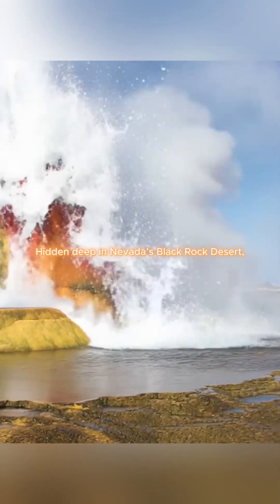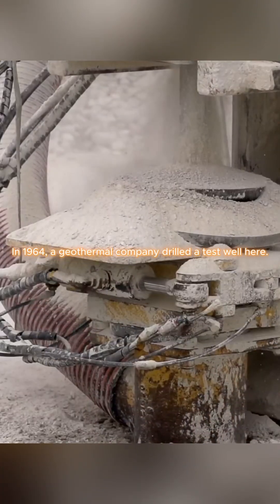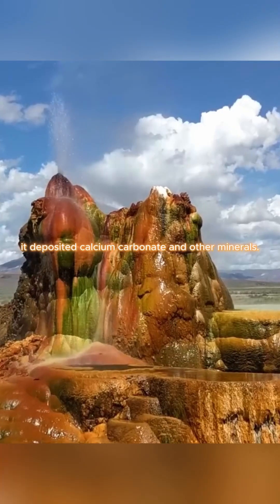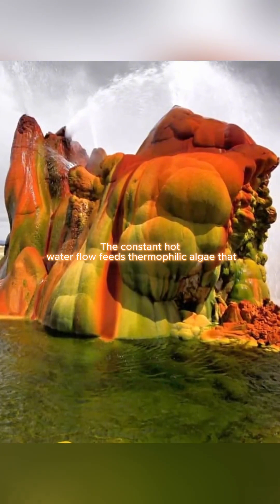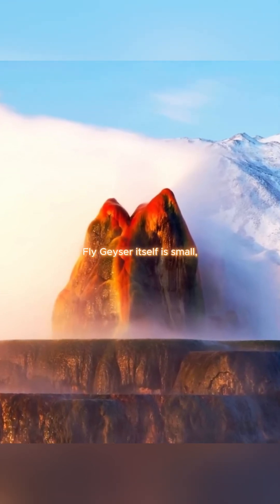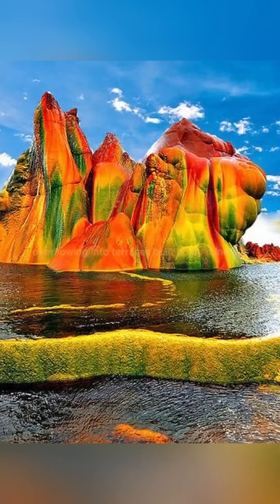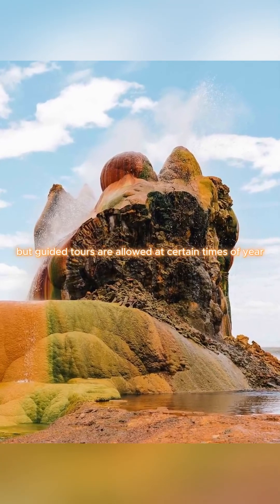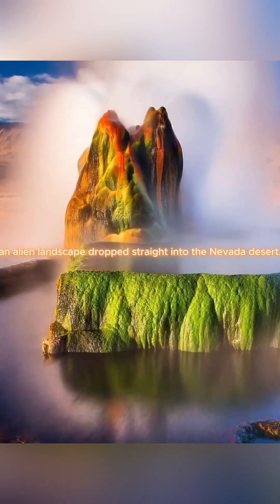The Accidental Alien Geyser Nobody Talks About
Do you know there’s a geyser in the middle of Nevada’s desert that looks like it came from another planet?
It’s called Fly Geyser, and it wasn’t even supposed to exist. In 1964 a test well was drilled and left uncapped. Hot, mineral-rich water escaped, building a strange cone over decades. Now bright red, green, and yellow algae streak its surface, and steaming pools overflow into terraces like something from a sci-fi movie. It’s small, remote, and sits on private land, but those who see it say it feels like stepping onto an alien world.
Fly Geyser mystery
hidden alien geyser
Nevada secret wonder
accidental geyser
Black Rock Desert USA
places you won’t believe
weird natural wonders
earth’s hidden mysteries
nature shorts
alien landscape earth